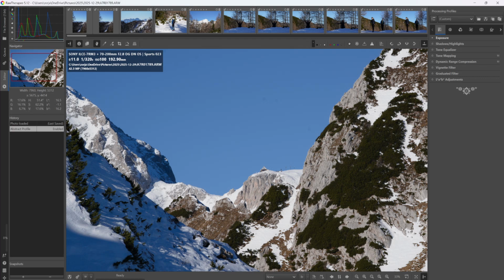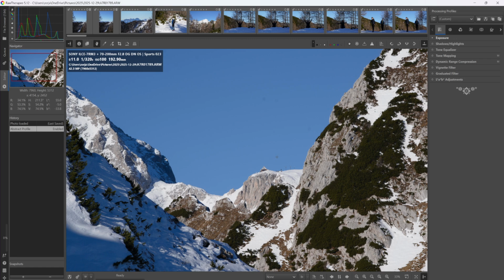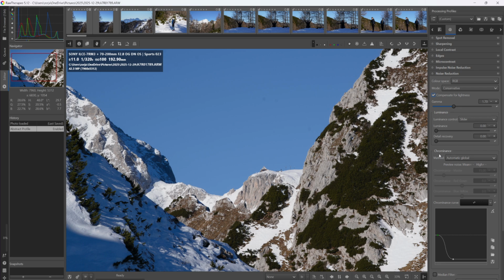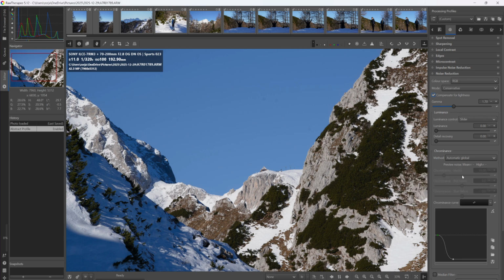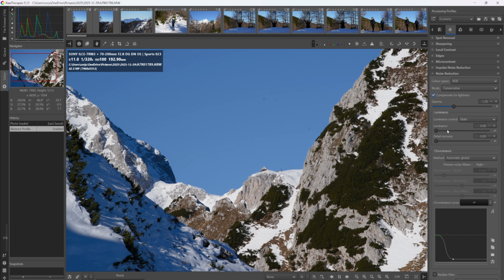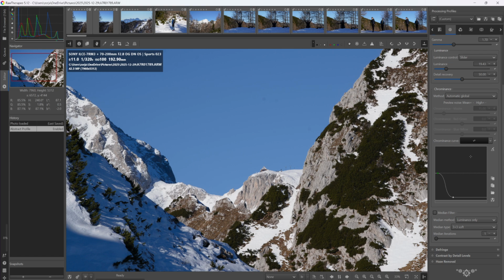How To REDUCE NOISE In RawTherapee (QUICK & EASY) 2026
In this video, I'll show you how to reduce noise in RawTherapee. This is a full guide on noise reduction in RawTherapee for cleaner and sharper photos in 2026. In case you've been struggling with grainy images or high ISO noise, this is the video you need to see! 📸✨